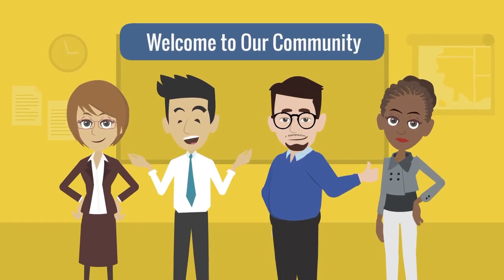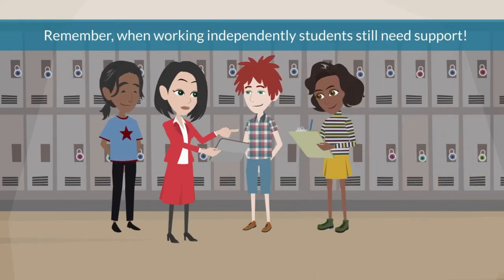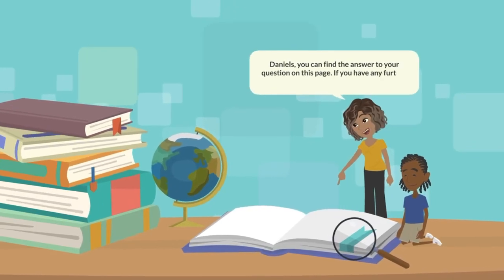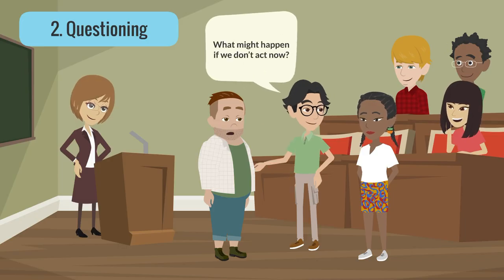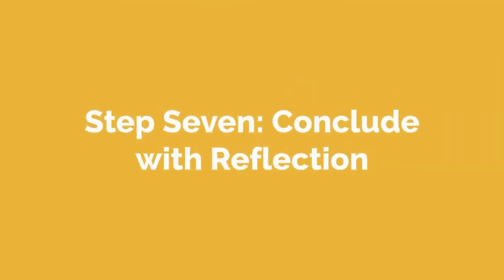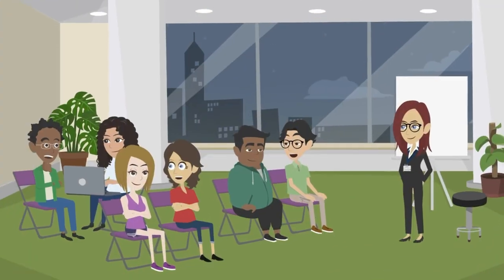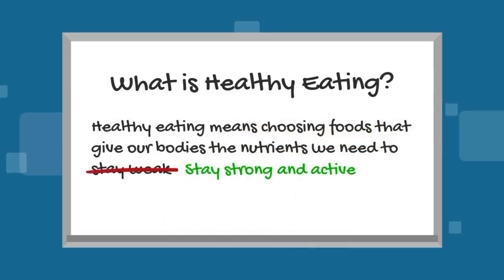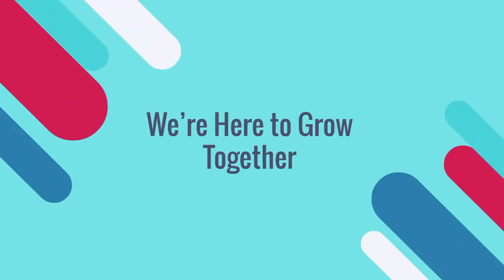5 Proven Active Learning Strategies That Improve Learning Outcomes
Do you want to boost student engagement and improve learning outcomes? These 5 active learning strategies are research-backed, easy to use, and proven to work in real classrooms.
In this 9-minute video, you’ll discover:
The Pause – improves recall through reflection (Ruhl et al., 1987)
Questioning – deepens thinking and gives feedback (Hattie & Timperley, 2007)
Classroom Discussion – enhances peer learning and understanding (Smith et al., 2009)
Think–Pair–Share – boosts participation and response quality (Lyman, 1981)
The Third Pen – ensures equal group contribution (Johnson & Johnson, 1994)
Backed by real research and cognitive science, these strategies help students think more, talk more, and remember more — in any subject or age group.
Examples include:
Freeman et al. (2014) – Meta-analysis: active learning increases performance and reduces failure
Hattie (2009) – Visible Learning meta-analysis: top influences on achievement (feedback, discussion, peer teaching)
Black & Wiliam (1998) – Formative assessment improves student progress

Perfect for teachers, CPD leads, and school leaders wanting practical, high-impact strategies that really work.

Key Research References

1. Freeman, S. et al. (2014)
Title: Active learning increases student performance in science, engineering, and mathematics
Journal: Proceedings of the National Academy of Sciences, 111(23), 8410–8415.
DOI: 10.1073/pnas.1319030111
Meta-analysis of 225 studies; found active learning improves performance and reduces failure rates.

2. Hattie, J. (2009)
Title: Visible Learning: A Synthesis of Over 800 Meta-Analyses Relating to Achievement
Publisher: Routledge
 Hattie's effect sizes:
Classroom discussion = 0.82
Feedback = 0.73
Peer tutoring = 0.55
Metacognitive strategies = 0.69
 Also see: Hattie, J. & Zierer, K. (2017) 10 Mindframes for Visible Learning

3. Black, P., & Wiliam, D. (1998)
Title: Inside the Black Box: Raising Standards Through Classroom Assessment
Journal: Phi Delta Kappan, 80(2), 139–148.
Found that formative assessment, including questioning and peer discussion, has a powerful effect on achievement.

4. Prince, M. (2004)
Title: Does Active Learning Work? A Review of the Research
Journal: Journal of Engineering Education, 93(3), 223–231.
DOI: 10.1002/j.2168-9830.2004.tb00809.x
Review concluded that active learning improves understanding and long-term retention.

5. Ruhl, K. L., Hughes, C. A., & Schloss, P. J. (1987)
Title: Using the Pause Procedure to Enhance Lecture Recall
Journal: Teacher Education and Special Education, 10(1), 14–18.
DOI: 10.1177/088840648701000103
 Demonstrated that pausing during lectures improves recall and comprehension.

6. Smith, M. K., et al. (2009)
Title: Why Peer Discussion Improves Student Performance on In-Class Concept Questions
Journal: Science, 323(5910), 122–124.
DOI: 10.1126/science.1165919
Peer discussion improves conceptual understanding, even when initial answers are wrong.

7. Lyman, F. T. (1981)
Title: The Responsive Classroom Discussion: The Inclusion of All Students
In: Anderson, A. S. (Ed.), Mainstreaming Digest. University of Maryland, College of Education.
 Original introduction of Think–Pair–Share as a tool for inclusive participation.

8. Johnson, D. W., & Johnson, R. T. (1994)
Title: Learning Together and Alone: Cooperative, Competitive, and Individualistic Learning (4th ed.)
Publisher: Allyn & Bacon
Found that structured group work improves academic achievement, social skills, and self-esteem.